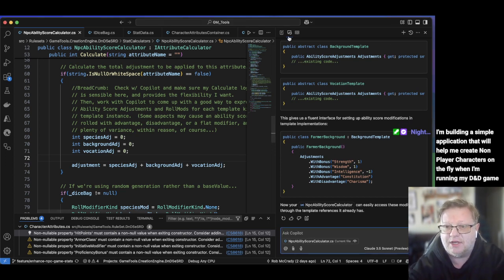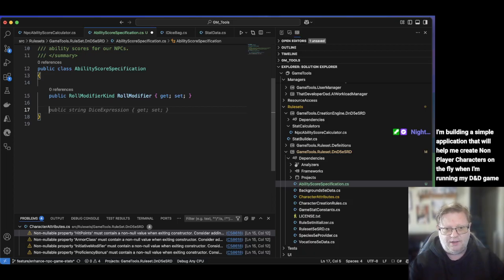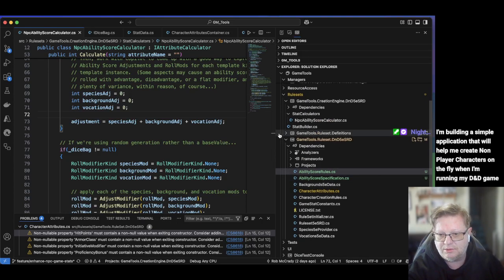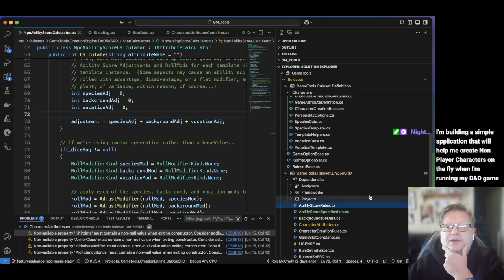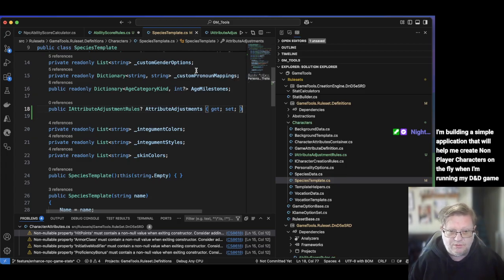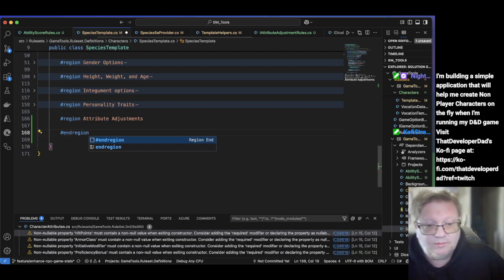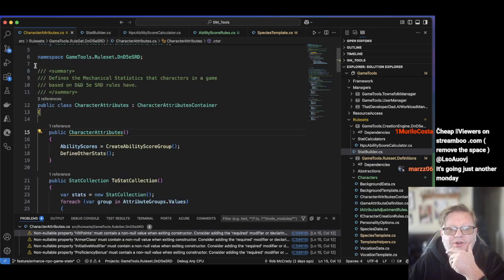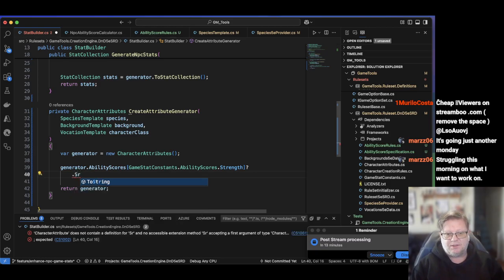The DM's Familiar: Implementing Ability Score generation for NPCs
I think I've over-scoped myself!

While I'm really happy with the DESIGN for adding Game Mechanic Attributes to my NPCs, I'm less than happy with how disorganized I've been while implementing that design.

I've got what WILL be a nicely variable, highly sophisticated way of generating sensible sets of Ability Scores for my NPC Townsfolk, but it's getting difficult to keep all of the pieces in my head at once, and I'm losing my train of thought far too easily because of it.

You can watch me be all scatterbrained in this session. :)

Between now & next time, I'm going to step back and get some unit tests in place so I can actually exercise all of this code I'm writing, and make sure I'm not going down a path that isn't going to work out in the end.

All this to say, that even people who have been slinging code for a LONG time like I have, are still prone to fall into rabbit holes when we don't spell out the steps we need to take to implement something.  Especially when that something is sophisticated.

I'll review these tests and carry on in the next session.

-thatDeveloperDad